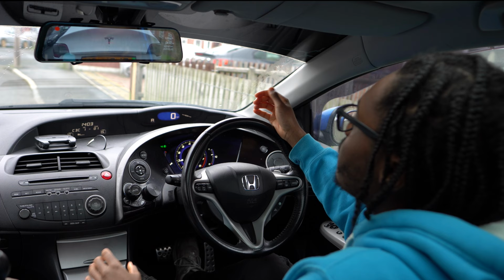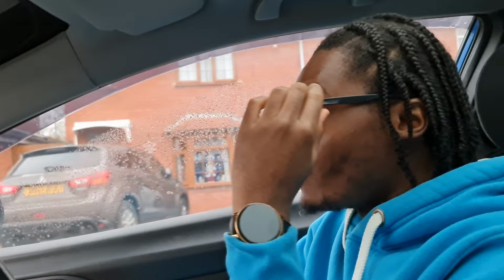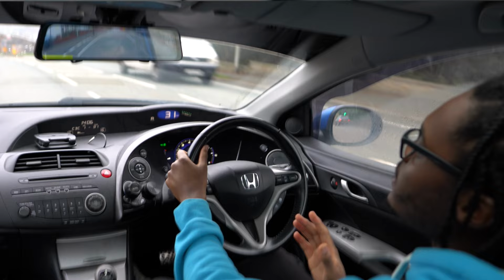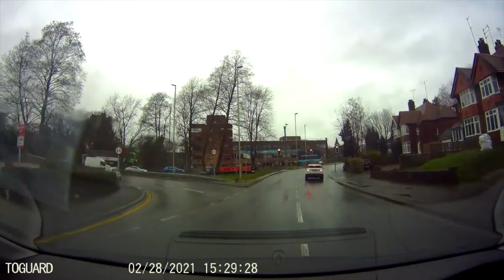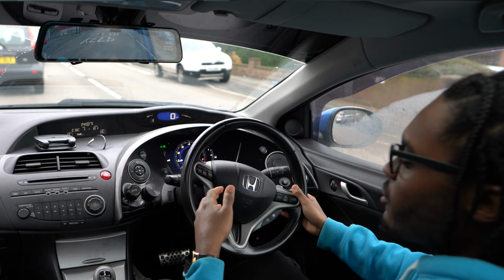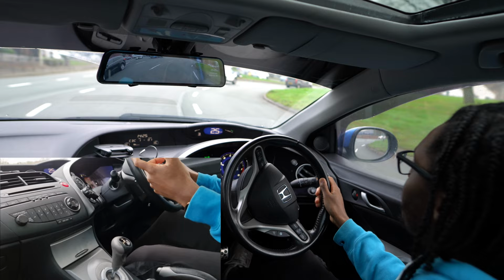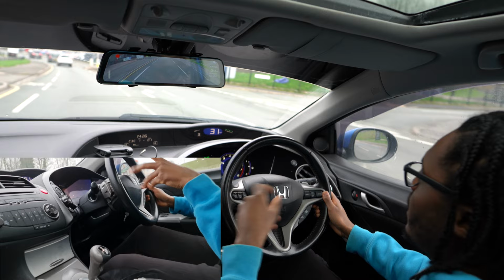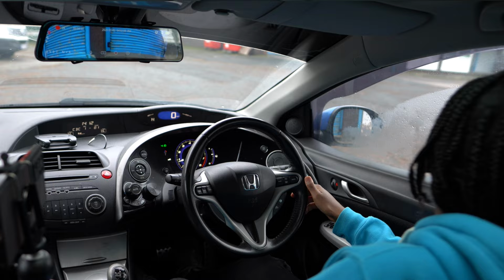How to Best use the i-Shift Gearbox in the Eighth Gen Civic Type S (FN1)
The I-Shift Automated manual of the Eighth Gen Civic, like other such single clutch automated manual gearboxes from the early 2000s, is temperamental.

In this video, I show you the best way to get smooth performance out of the gearbox, using my fiancée’s 2007 Civic FN1